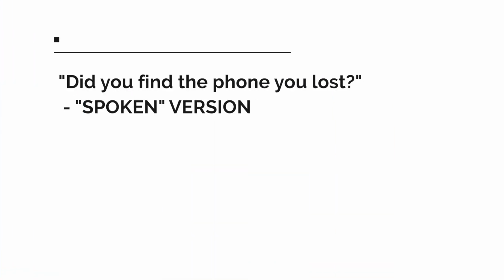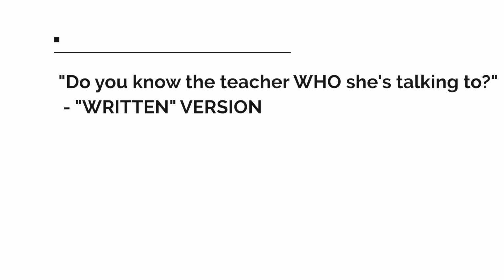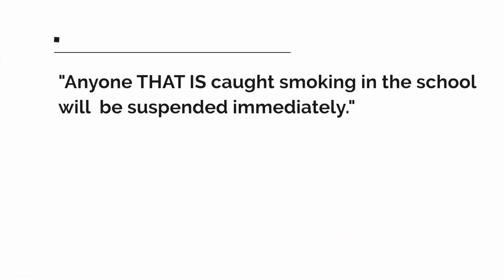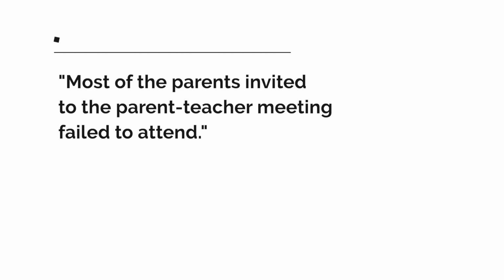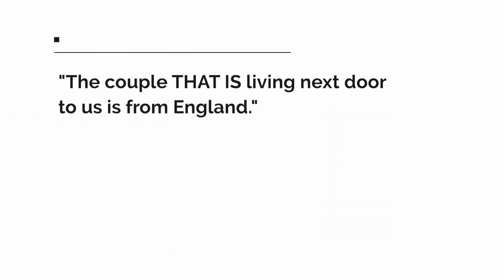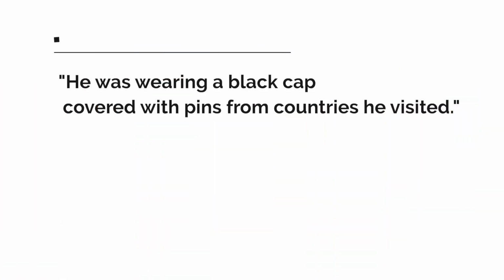Episode 35 - Hammer Your Grammar!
In our last episode, we had another look at IELTS Listening, specifically Section 4 of this component.  In this episode, let's jump into some grammar with Relative Clauses.